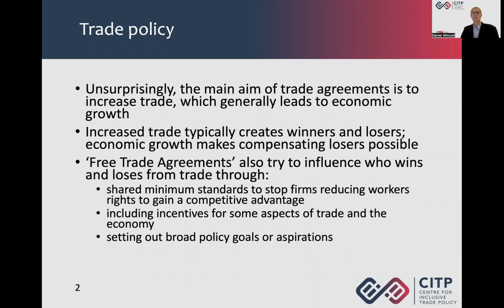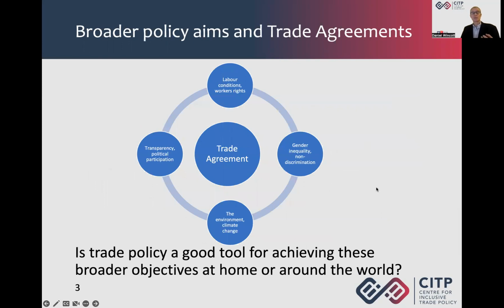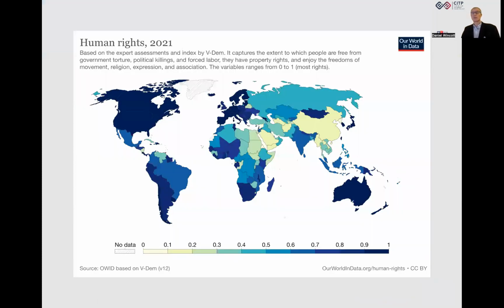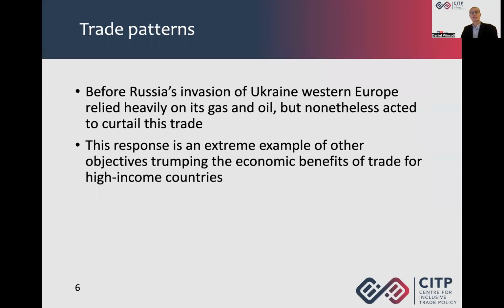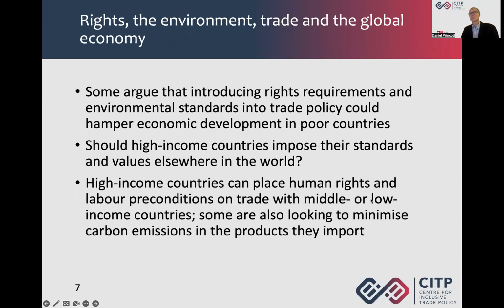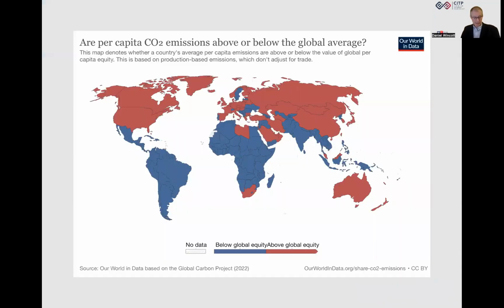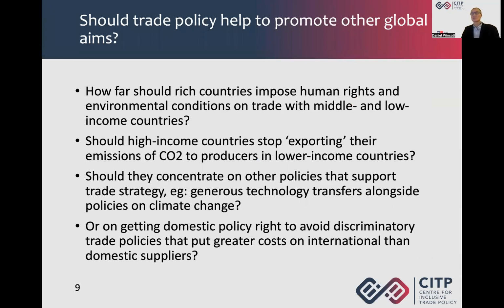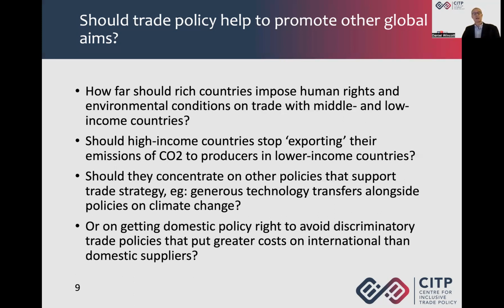Trade and Human Rights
This presentation is on the relationship between trade policy on the one hand and the protection of human rights, workers’ rights and environmental policy objectives on the other. It was made by Professor Daniel Wincott of Cardiff University’s School of Law and Politics as part of a Citizen Jury project  on UK trade policy conducted by NatCen in early 2023 for the ESRC funded Centre on Inclusive Trade Policy. It aimed to shed light how people in the UK think through and come to decisions on the complex choices inherent in trade policy as well as whom people trust to inform and to make these choices.